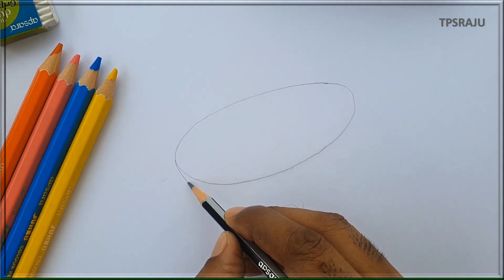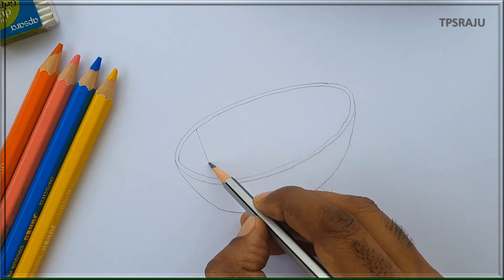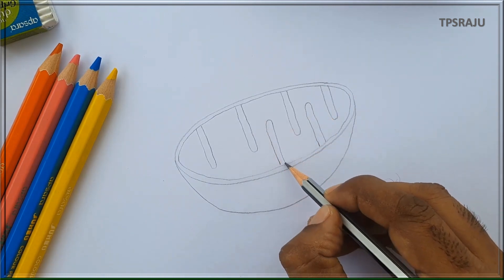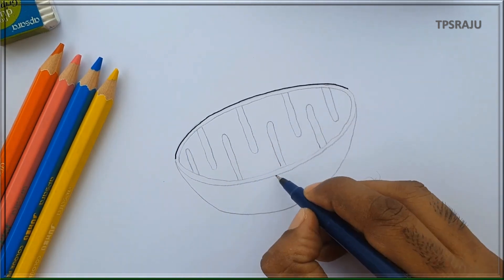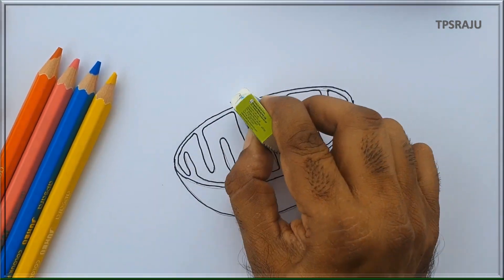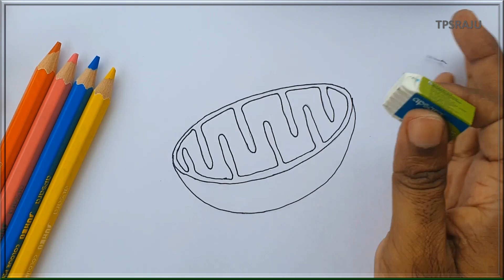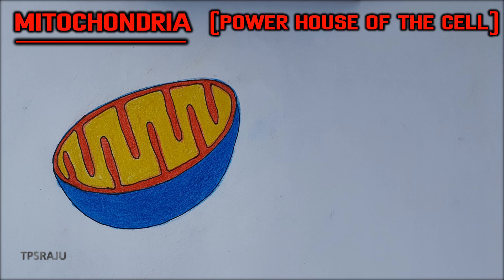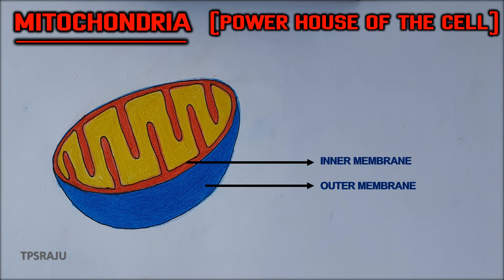HOW TO DRAW MITOCHONDRIA EASILY? STRUCTURE OF THE MITOCHONDRIA.